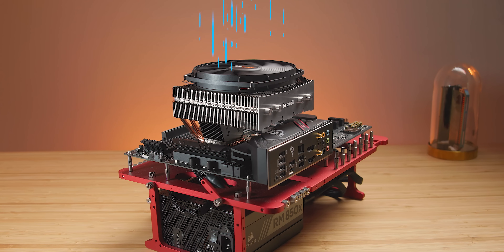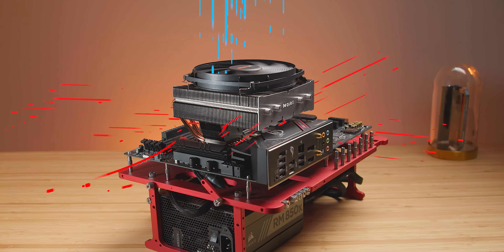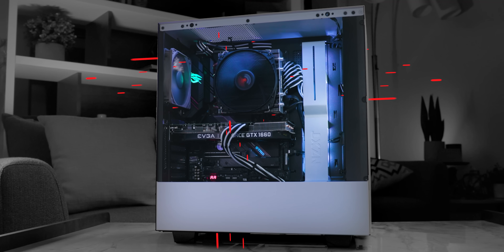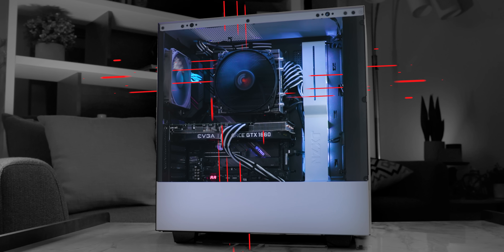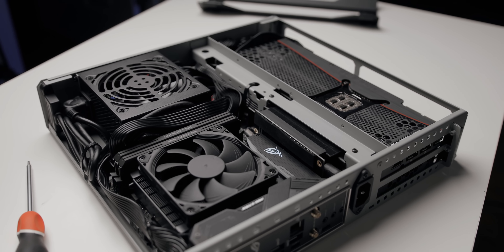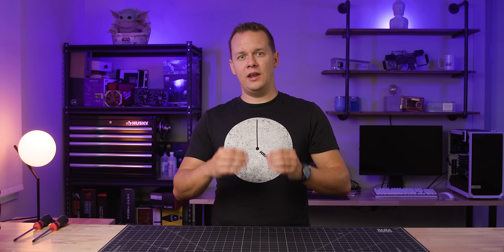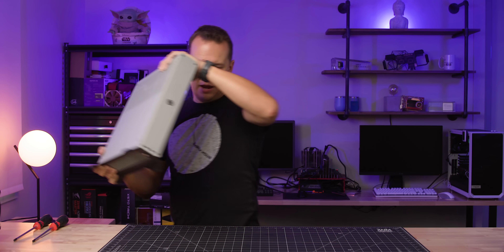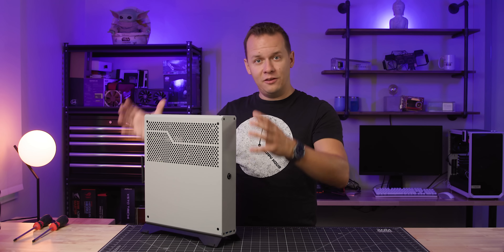The Best CPU Cooler - Tower vs Downdraft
The debate between tower coolers and downdraft coolers or top down coolers has been around forever.  On one hand the best tower coolers have heights that are usually too tall for some cases but downdraft coolers are more compact but they also have a higher price for similar cooling performance.  So let's talk about how to choose the best CPU cooler type, the effects on temperature and case airflow.

be quiet! Shadow Rock 3
be quiet! Shadow Rock TF2
be quiet! Dark Rock 4
be quiet! Dark Rock TF2

XTRFY K4 TKL White Edition
XTRFY K4 RGB TKL
XTRFY K4 RGB Full Size
XTRFY K4 RGB TKL Retro

TIMESTAMPS
0:00 - Tower vs Downdraft Intro
1:42 - The Tower vs Downdraft Competition
2:24 - Tower vs Downdraft Design Differences
4:22 - Tower Cooler Case Airflow Considerations
5:26 - Downdraft Airflow Issues
6:00 - Airflow is IMPORTANT
6:43 - Inverse UPDRAFT Explained
7:14 - Why Would ANYONE Want a Downdraft Cooler?
8:38 - Test System & Setup
9:07 - GPU Temperatures Notes
9:43 - Mid Range Tower vs Top-Flow Results
11:38 - High End Tower vs Top-Flow Results
13:51 - Tower vs Downdraft CPU Coolers Conclusion

Review unit provided free of charge by be quiet!. As per Hardware Canucks guidelines, no review direction was received from manufacturer.